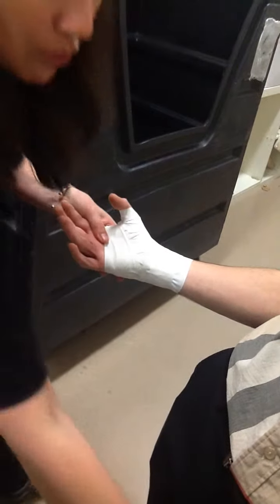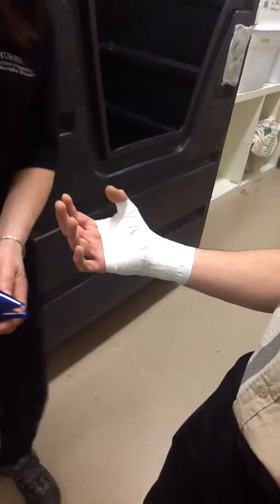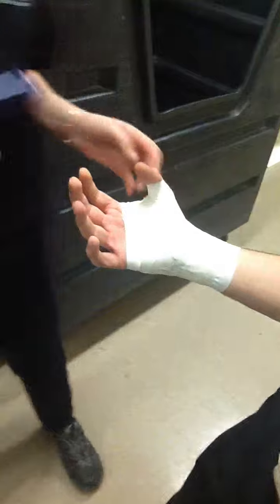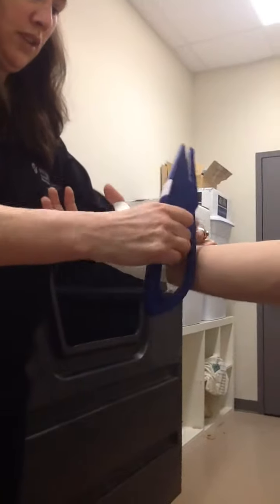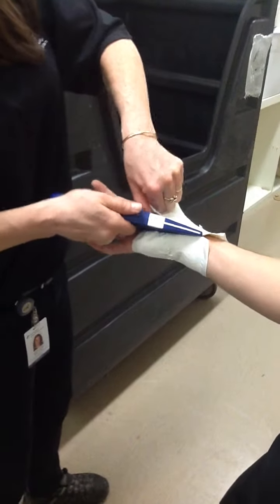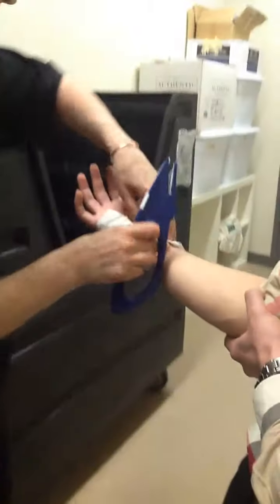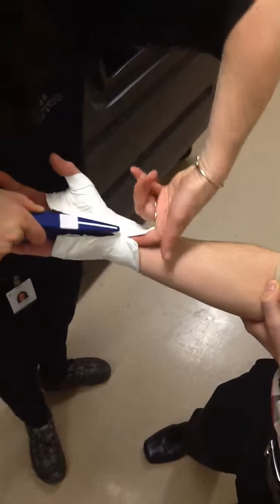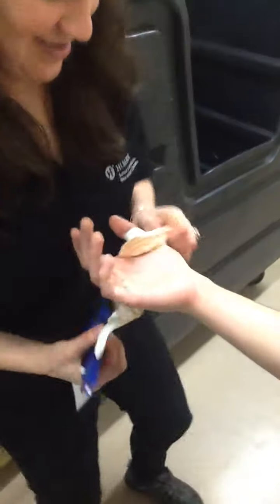How to Remove Athletic Tape from the Wrist